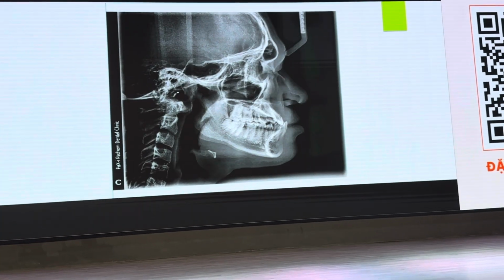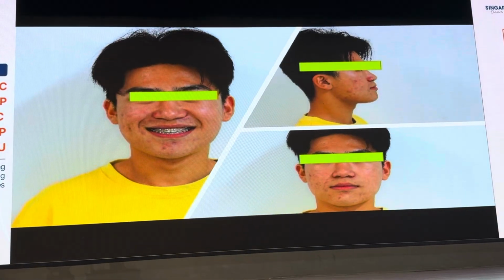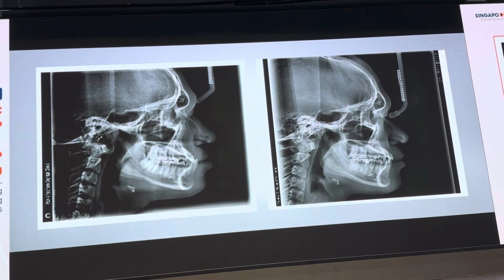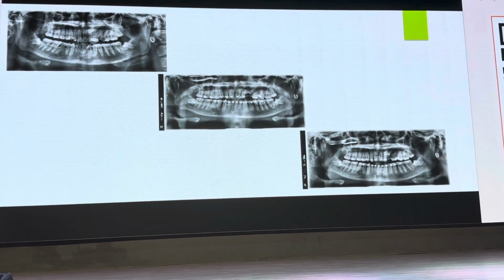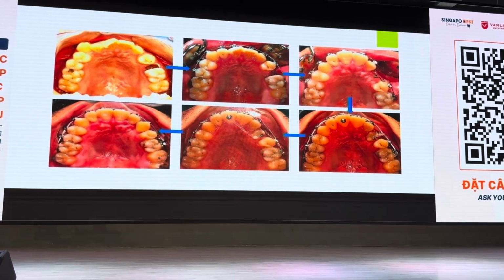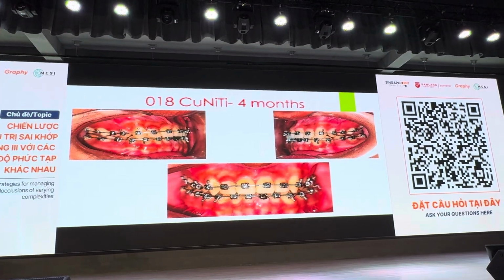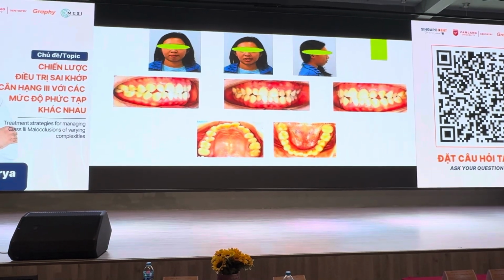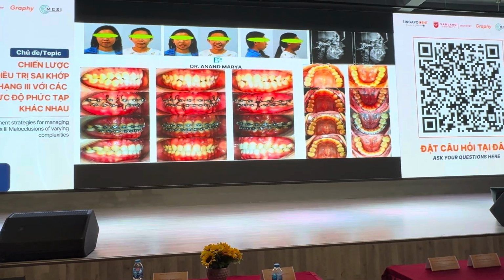ngày 17 tháng 9, 2025